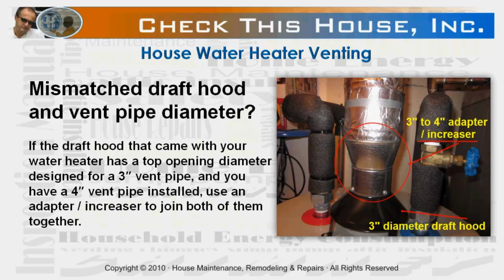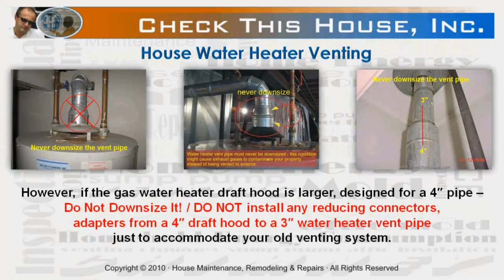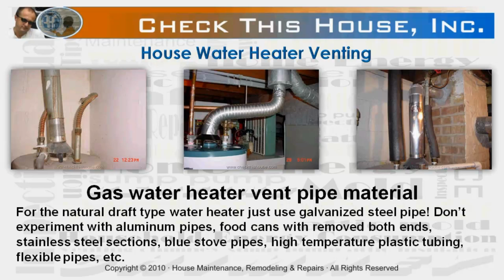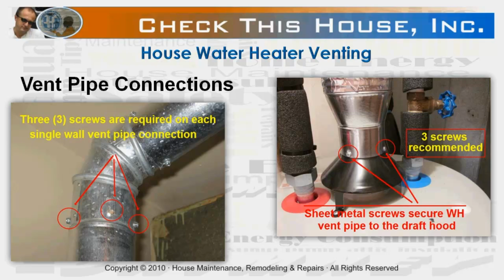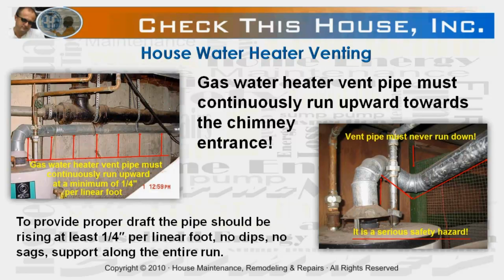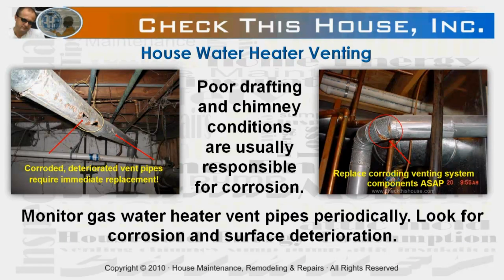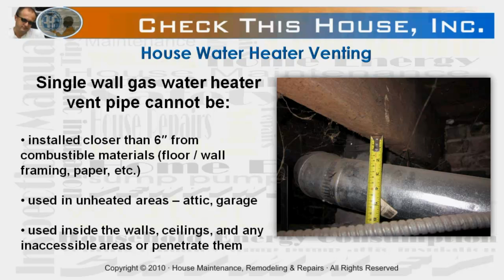Natural Draft Water Heater Venting Safety and Building Code Requirements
Natural Draft Hot Water heater venting Failing correct installation of your natural draft water heater venting system could be hazardous for you and your property occupants. After watching this video presentation I highly recommend visiting my website for more information.
This video is a copy of my water heater venting video, however, the background music has been removed.

To fully understand house water heater venting I highly recommend reading House Brick Chimney Problems & Gas Water Heater and Furnace Chimney Flue Sizing posts on my Several of the water heater vent pipe conditions described in this video depend on properly operating and installed chimney!